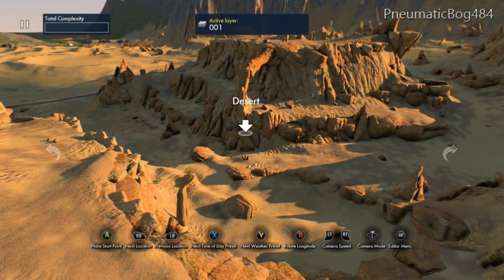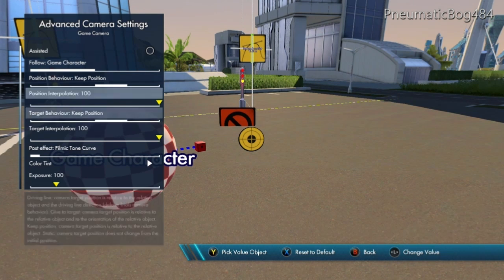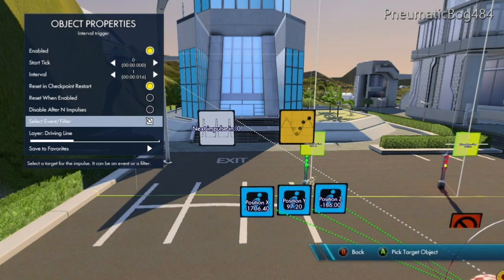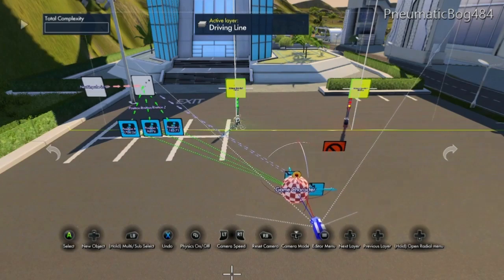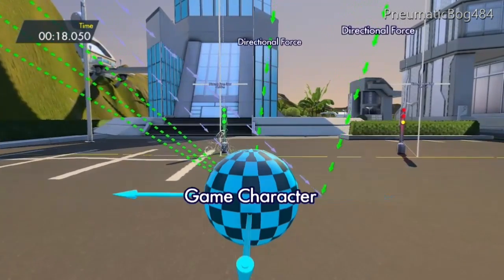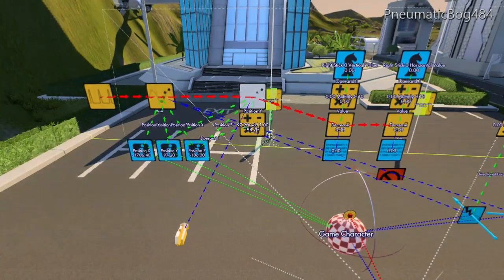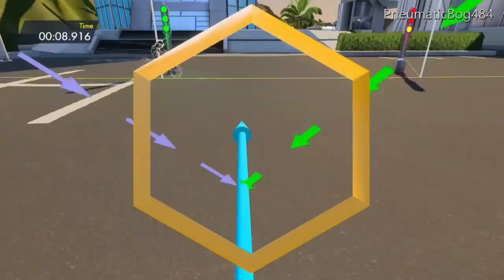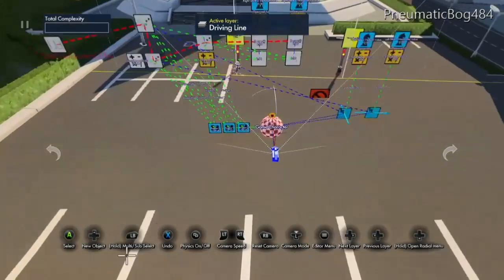Trials Editor Tutorial - FPS #1 Basics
This tutorial covers the basics of a First Person Shooter character, or more generally a First Person character. In this video the Character Sphere is created, movement is applied to it, and a Custom Camera is used to achieve the First Person perspective.

If you have any questions about the tutorial I encourage you to ask in the comments below.